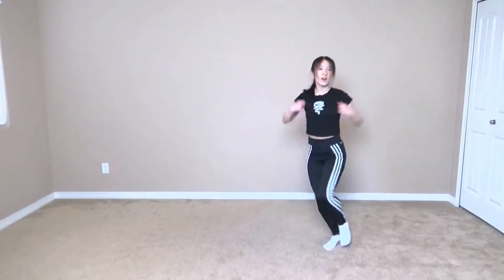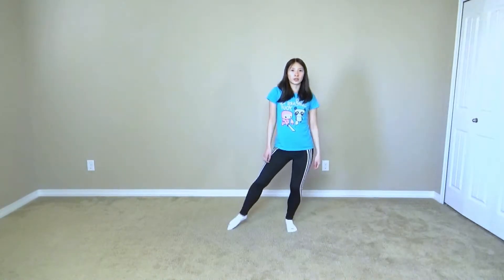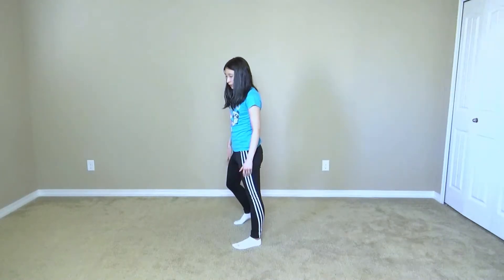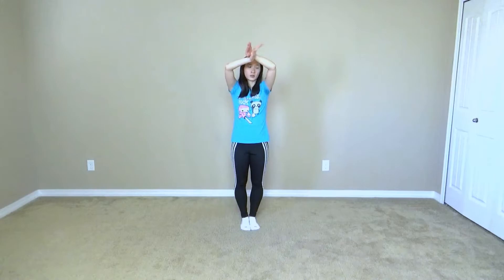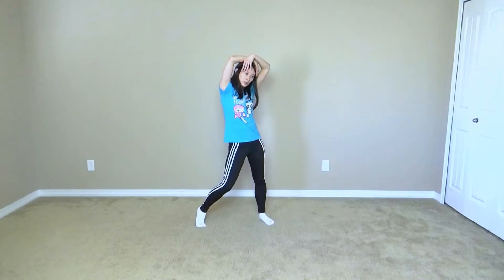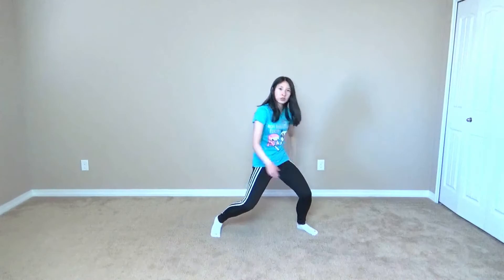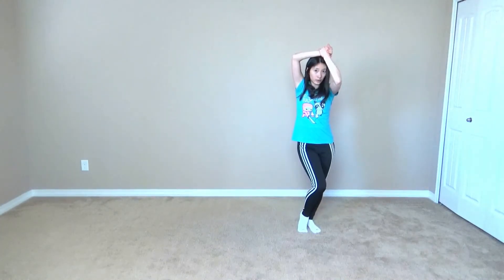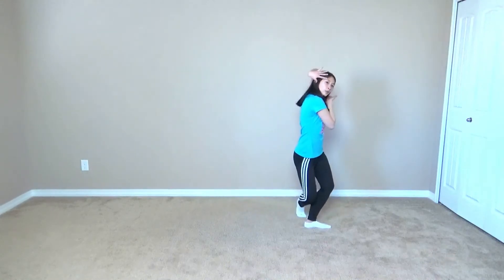MORE (K/DA) Dance Tutorial Part 2 [Mirrored]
Hey guys! I'm here with a new dance tutorial for K/DA's MORE! I'll be teaching you guys the first chorus and second verse today.